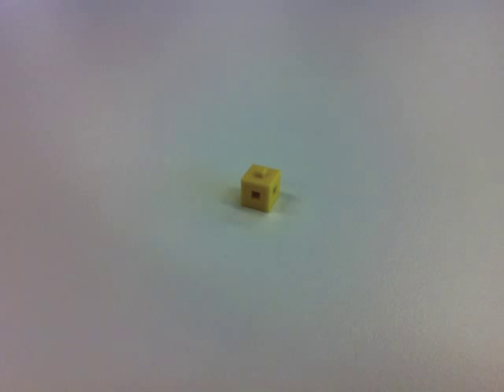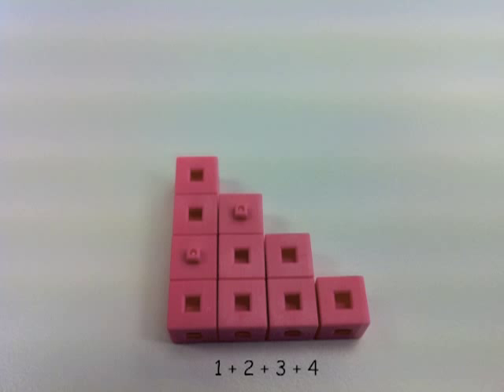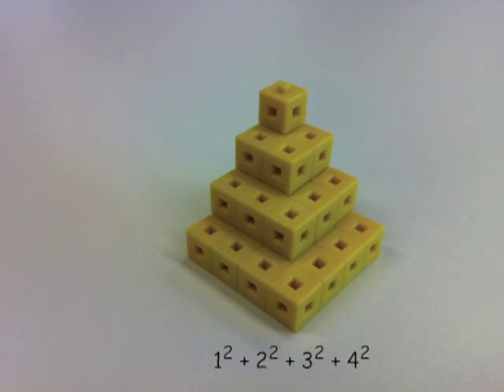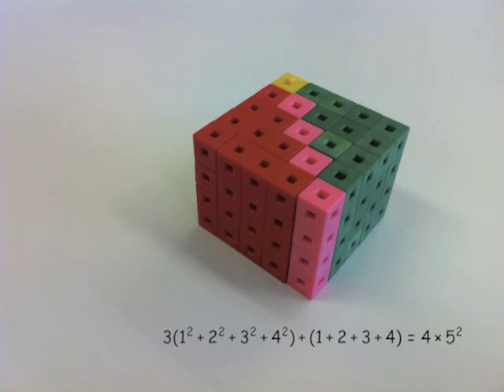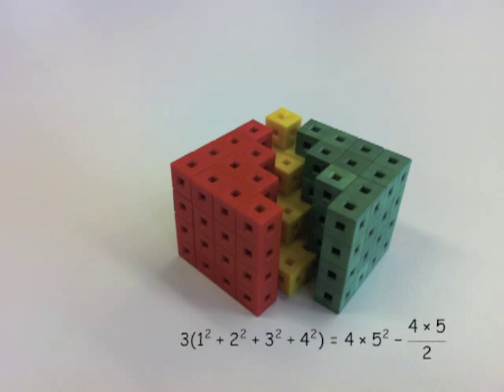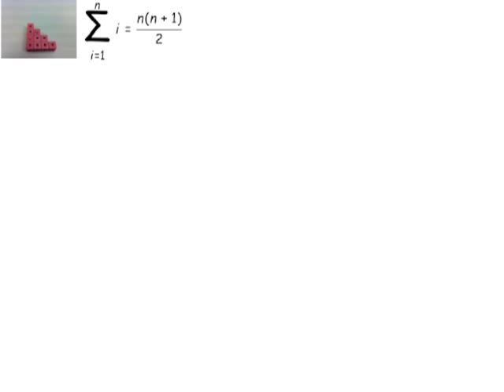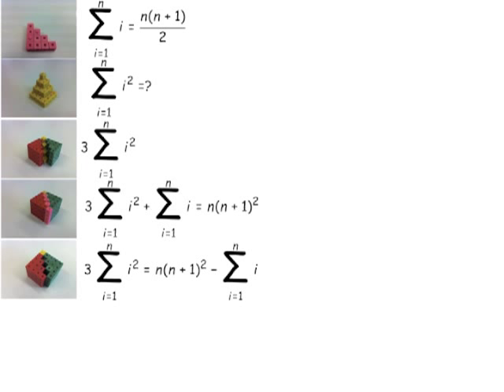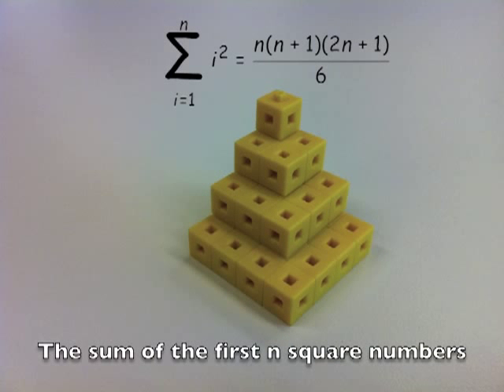The sum of the first n square numbers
The derivation of the formula for the sum of the first n square numbers